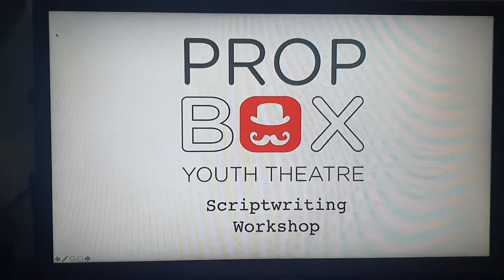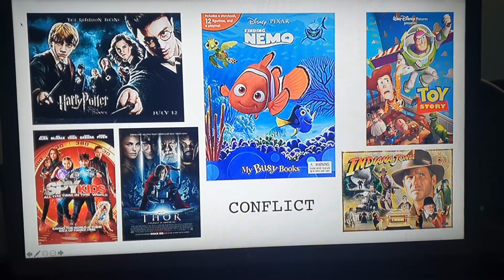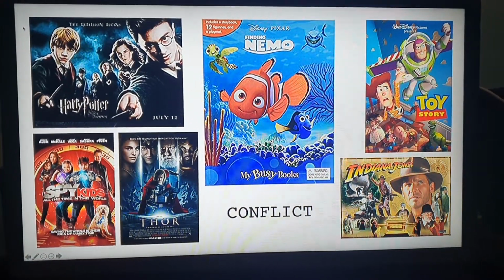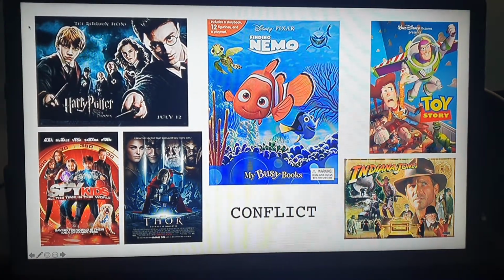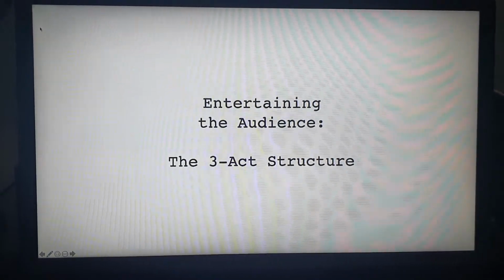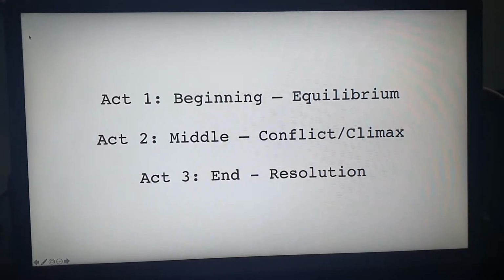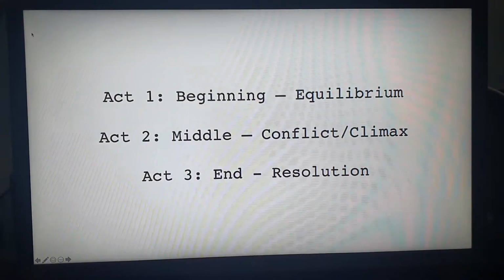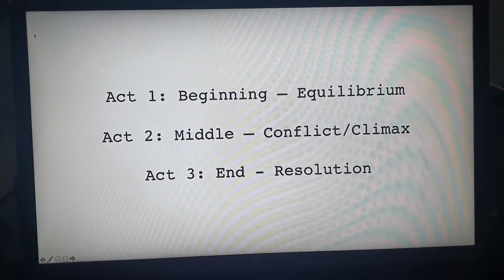Screenwriting Contest Tip #1 - Conflict & Structure